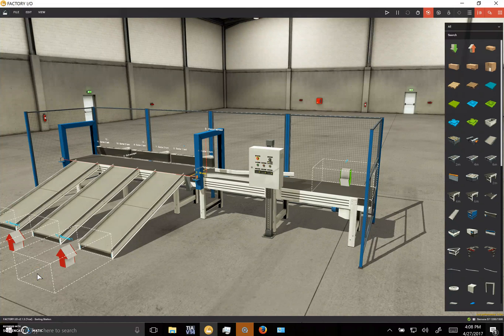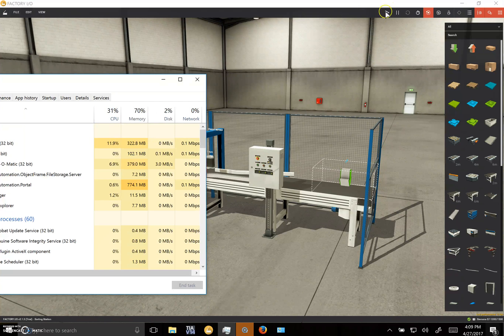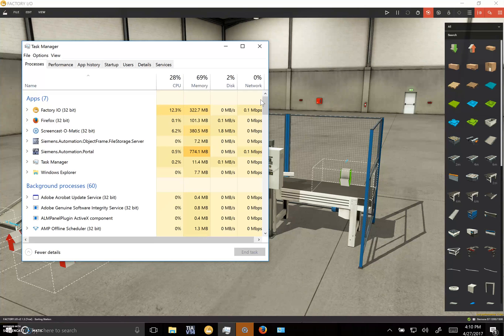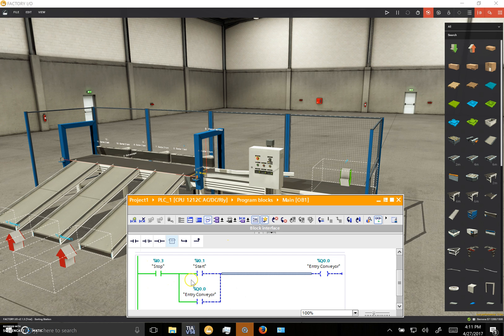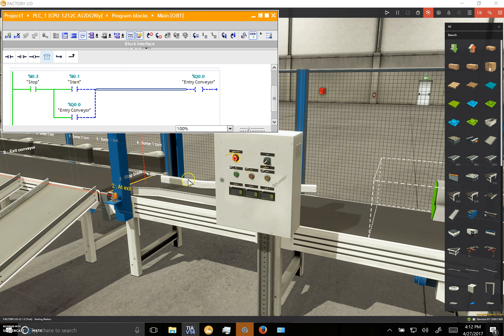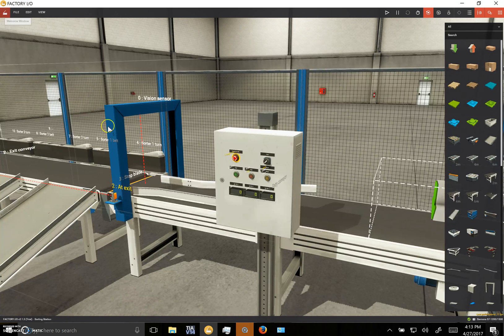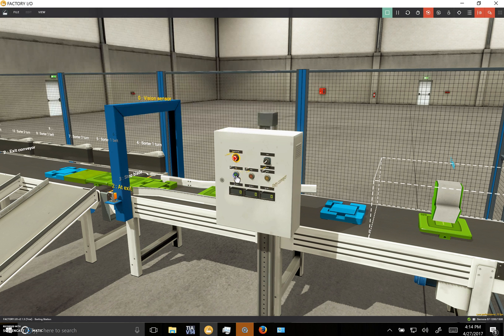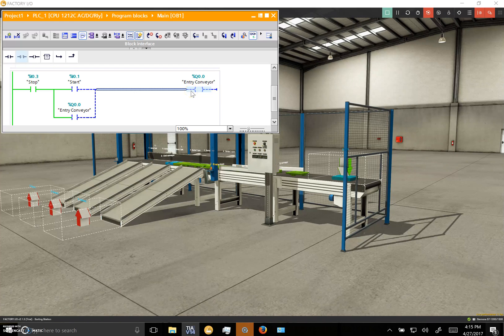Factory IO Tutorial #2 (What computer specs do I need to control Factory IO with Siemens TIA Portal)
Pretty sure you're going to need a Core i7 Processor, 8GB of RAM and a Second Screen to get Factory IO and Siemens TIA Portal working seamlessly